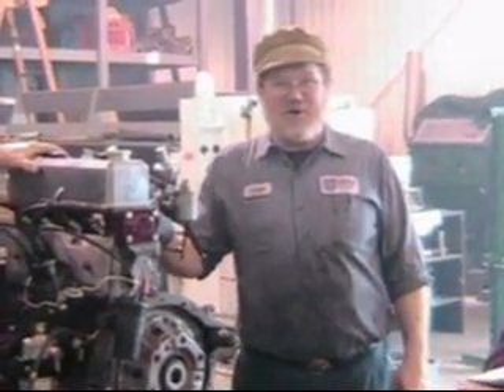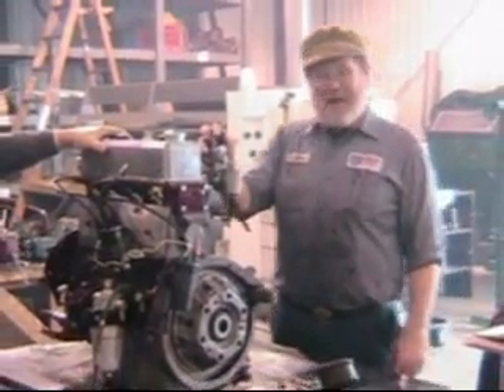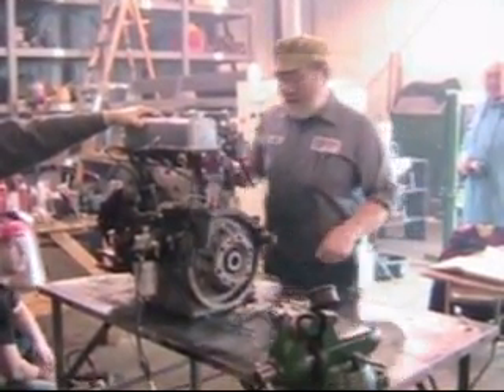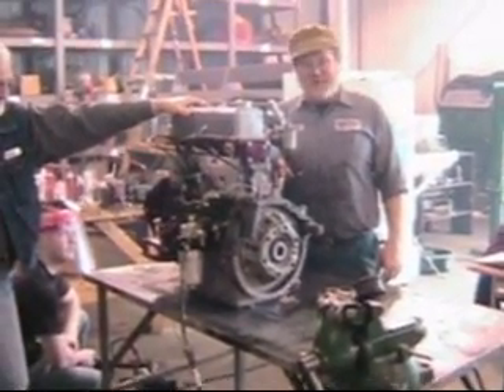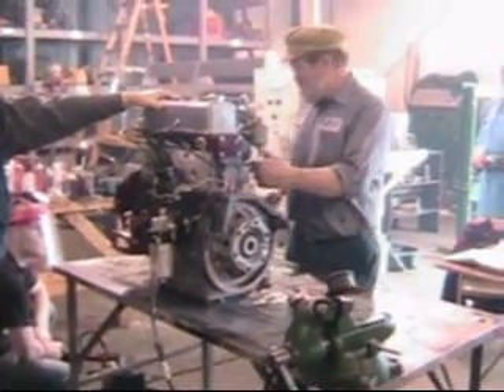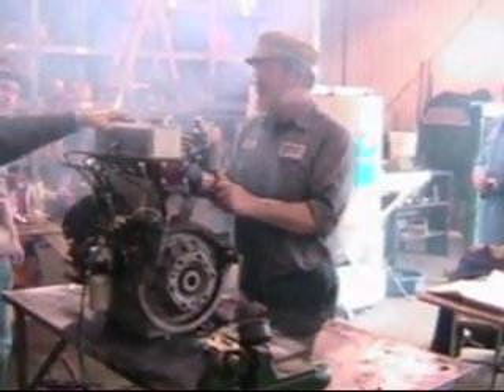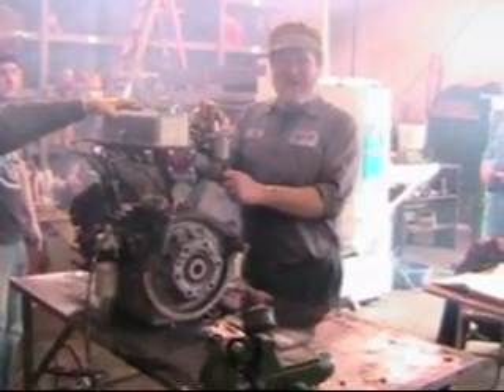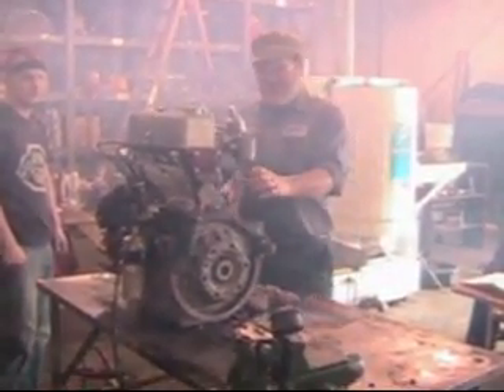87 MG Tech | XPAG Engine Seminar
John Twist starts an engine for his Engine Seminar.